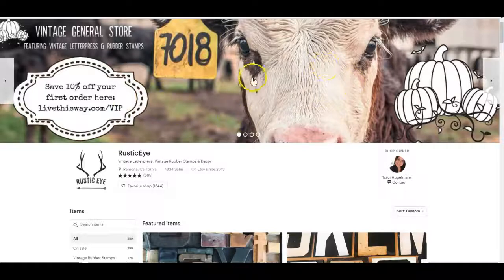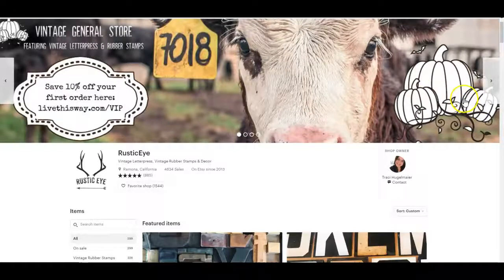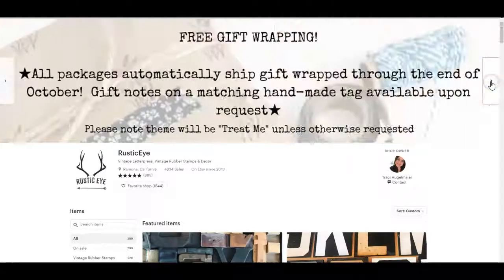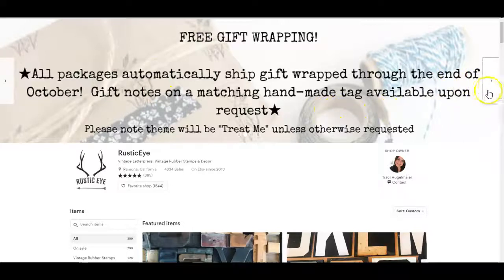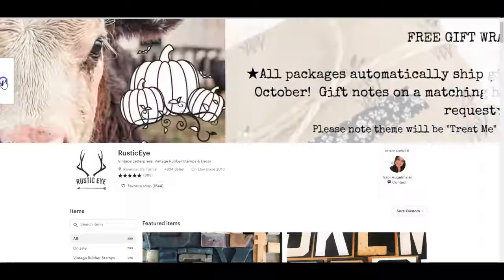Should You Have A Banner In Your Etsy Shop: How To Make Money Selling Vintage On Etsy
Should you have a banner in your Etsy vintage shop?  Watch the video and then grab my free training for Etsy vintage sellers

★Links Mentioned + More Info★

→Get my free five day training for Etsy vintage sellers

There are some things that you should take time thinking about and there are others that you shouldn't get caught up on because they are not the make it or break it decisions for your business success.  Watch the video to see where adding a banner comes in.

Subscribe to my channel for other tips and help for vintage sellers serious about starting or growing a successful business on Etsy and click on the bell so you can be notified whenever I post a new video!